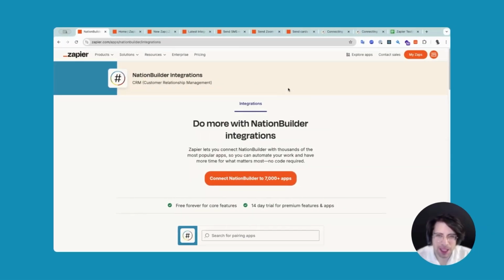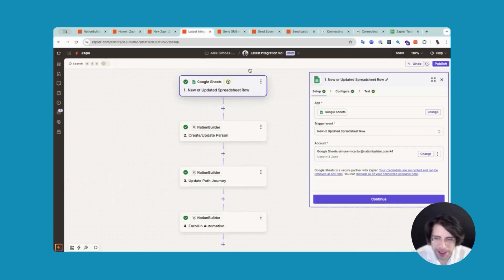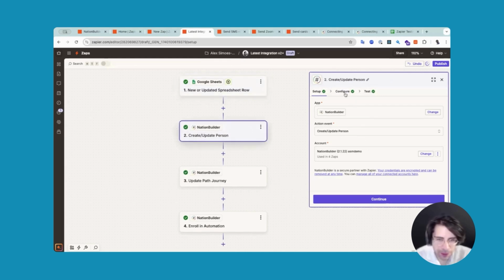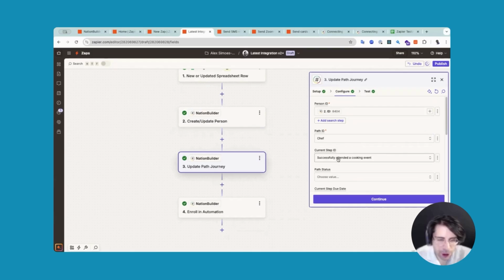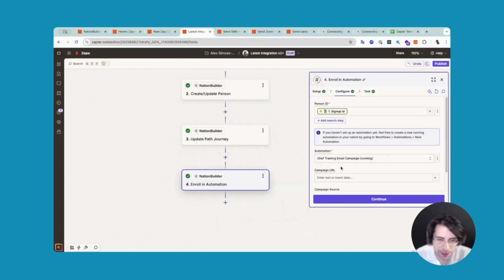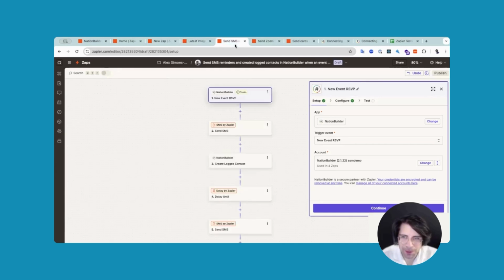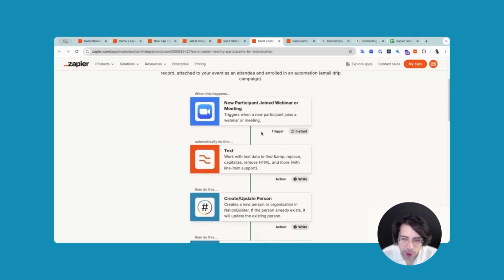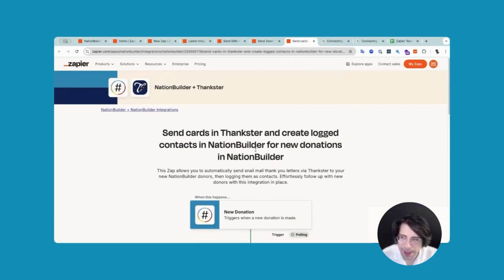Automate EVERYTHING: Connect NationBuilder to Your Favorite Apps with Zapier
Save time and stay focused on what matters! ⏳✨ Learn how to automate your workflows with the Zapier + NationBuilder integration. From syncing data to streamlining engagement, these ready-to-use templates make it easy.

Watch the breakdown with Alex from NationBuilder and start automating today!

00:00 - What is Zapier?
00:29 - What can I do with Zapier?
02:13 - Template inspiration for your workflows